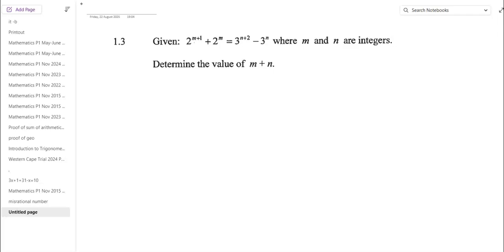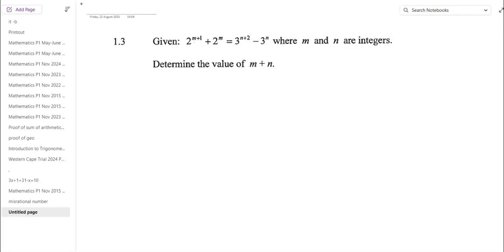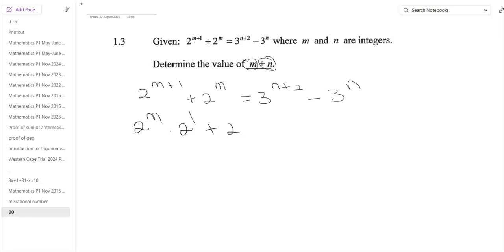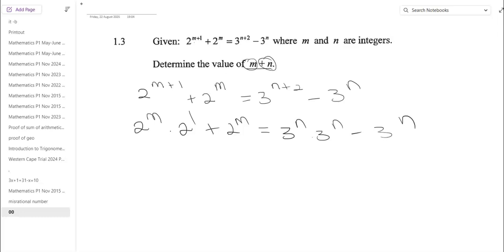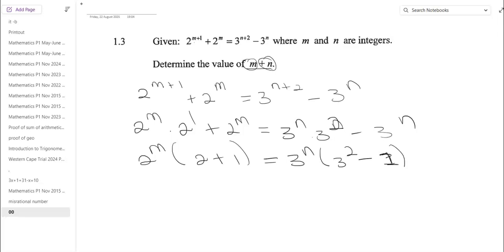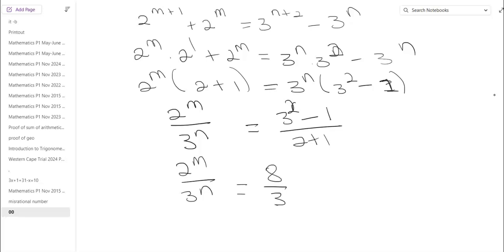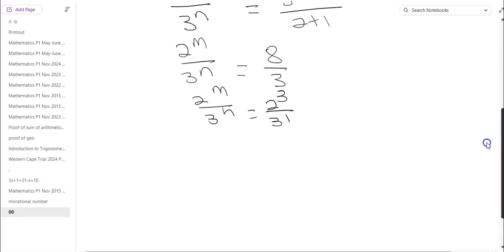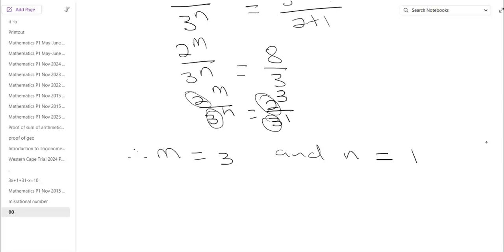Can you solve this Olimpiad Maths question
🔢 In this video, we solve an interesting exponential equation problem:

👉 Watch as I break it down step by step, using algebraic manipulation and logical reasoning to arrive at the solution. Perfect for Grade 12 exam prep or anyone practicing tricky exponential equations.

📘 Topics covered:

Exponential laws

Factorization

Problem-solving strategies